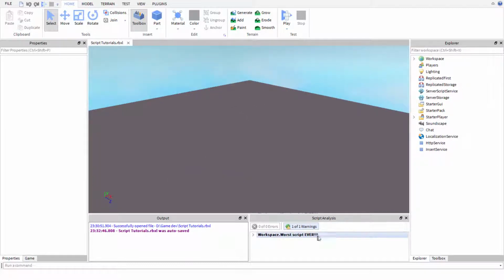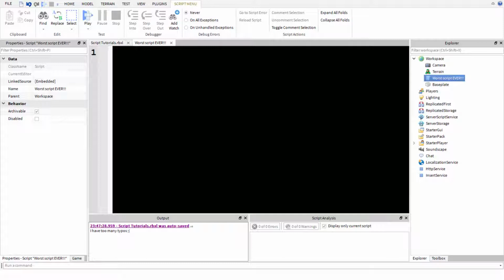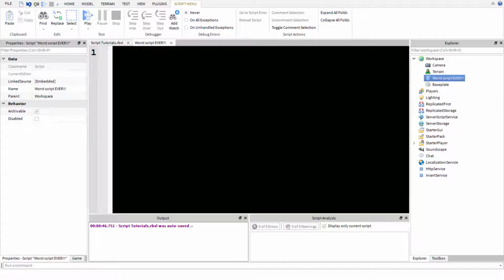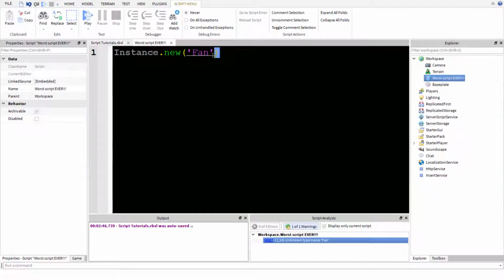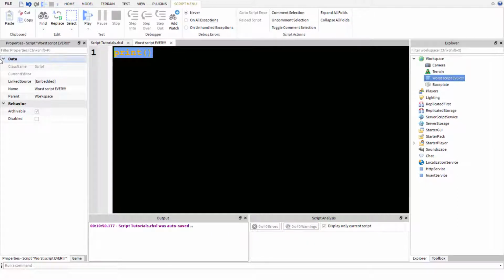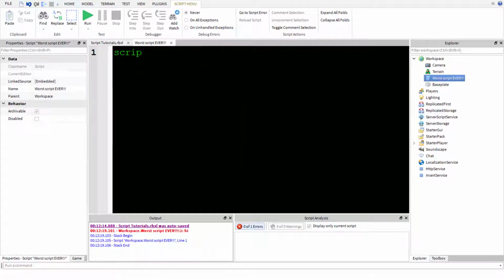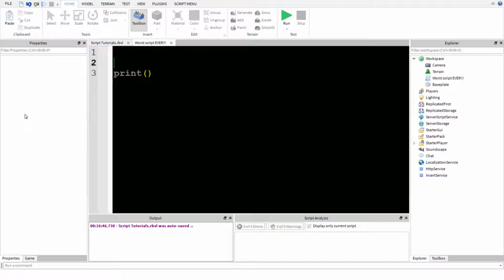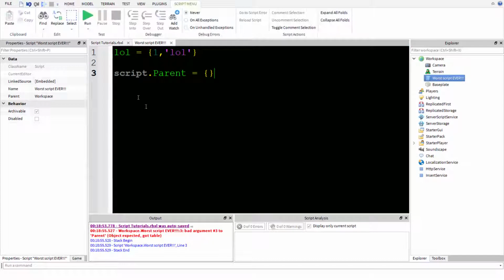🍌#15 Roblox beginner scripting tutorial | Warnings/errors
🍌In the last beginner scripting tutorial you're going to learn how
 to read errors and what are the warnings.🍌